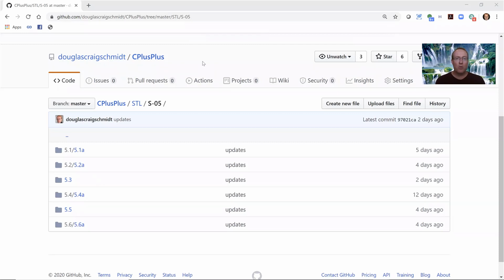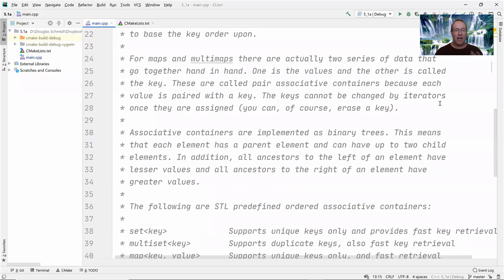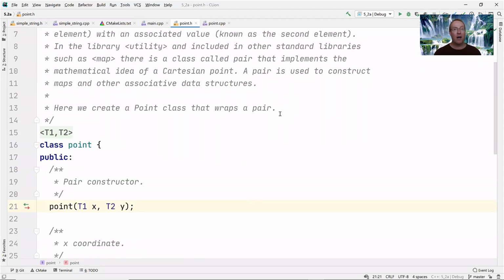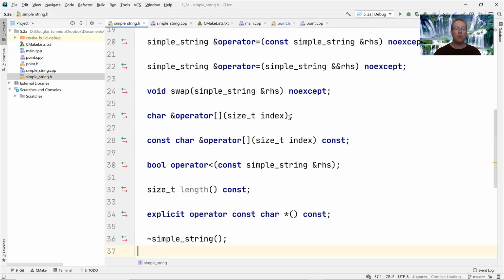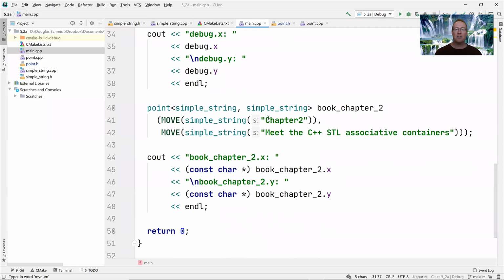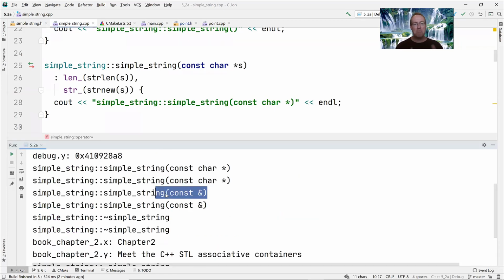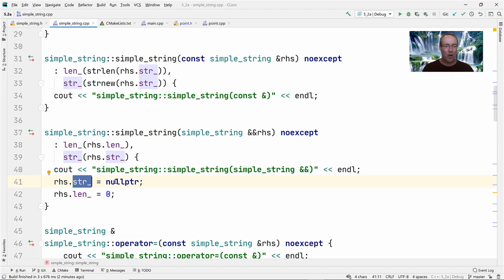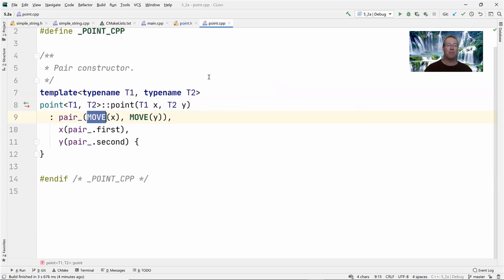C++ STL Ordered Associative Containers (Part 1)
This video gives an overview of C++ STL ordered associative containers (i.e., set/multiset and map/multimap).  It also shows the difference between copy semantics and move semantics when used with the std::pair class.